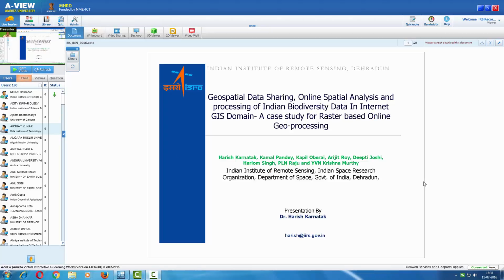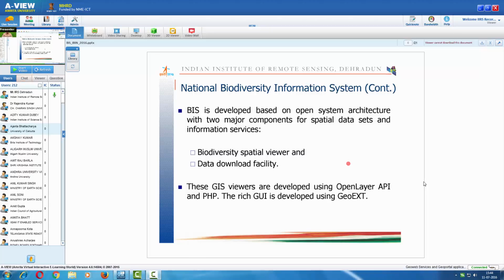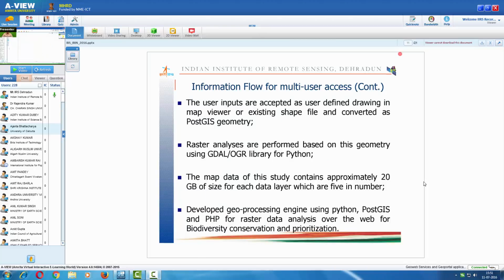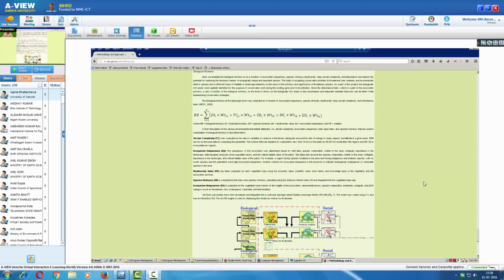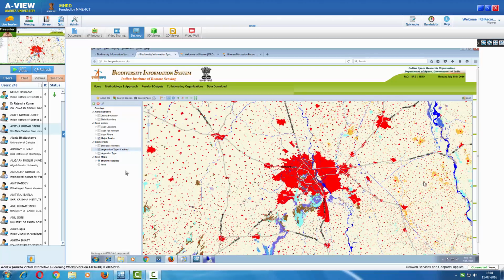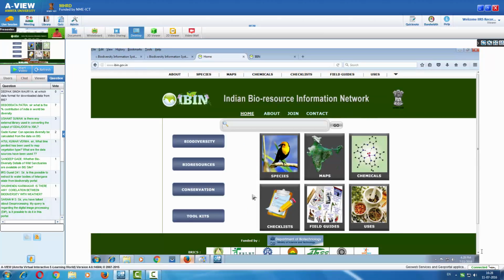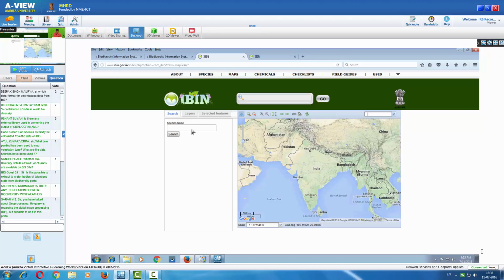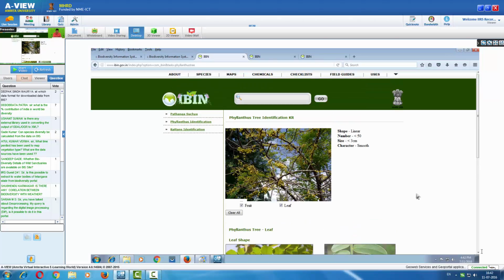16 Biodiversity Information Services BIS and IBIN